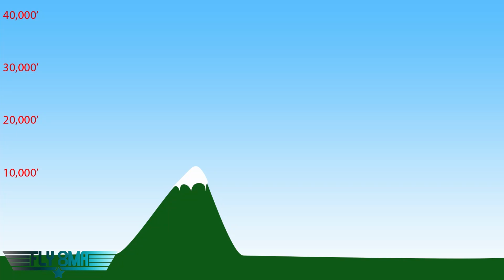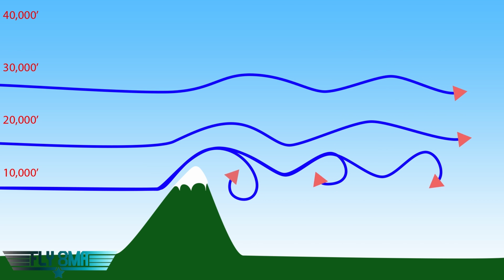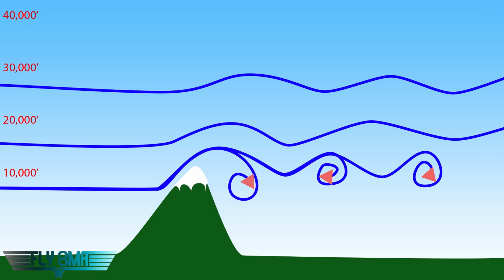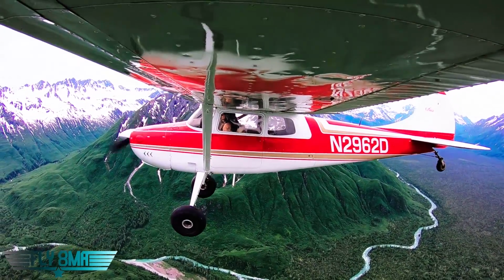2min: Choosing an ALTITUDE to FLY between the MOUNTAINS!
Planning a flight through a rugged mountain pass and uncertain whether to cruise near the peaks, down in the valleys, or midway up?

Navigating mountainous terrain safely requires understanding how stable air, high winds aloft, and ridge lines generate violent mountain waves. Selecting the right flying over mountains altitude means avoiding dangerous rotor turbulence at ridge level while staying clear of mechanical gusts funneled through low valleys. Flying through an Alaskan mountain pass with 20-knot winds, see why cruising roughly halfway up the mountain (2,500 to 3,000 feet) provides essential terrain clearance to escape severe downdrafts. Learn how to recognize lenticular and rotor clouds, why slowing below maneuvering speed (Va) prevents structural airframe failure, and when to divert.

00:00 Introduction: choosing a safe altitude near mountain passes
00:32 The ingredients of mountain wave turbulence: wind & stable air
01:08 Cloud indicators: identifying lenticular & rotor clouds
02:03 In-flight decision: flying between 2,500' and 3,000' in Alaska
02:46 Why ridge-top altitudes harbor violent rotor turbulence
03:06 Valley floor hazards: mechanical turbulence & compressed wind shear
03:45 Managing confused air & slowing below maneuvering speed (Va)
04:32 Safe rule of thumb: halfway up the mountain & wind limits
05:30 Avoiding passes when winds aloft exceed 20 to 25 knots

Developing sharp environmental awareness and understanding mountain wind flows ensures you never get trapped in unmanageable downdrafts or structural overload conditions. Fly8MA blends fundamental flight theory with authentic backcountry flying experience, and you can challenge your practical mountain flying skills and airmanship firsthand when you explore ⛰️ Mountain Flying In Alaska

Take command of your pilot journey today and build the deep aeronautical understanding required to navigate demanding terrain with total confidence. Book an unforgettable retreat at our private wilderness flight base and 🏠 Book a Night in the Airplane House today.

FLY SAFE!